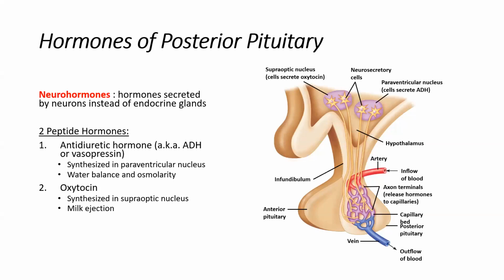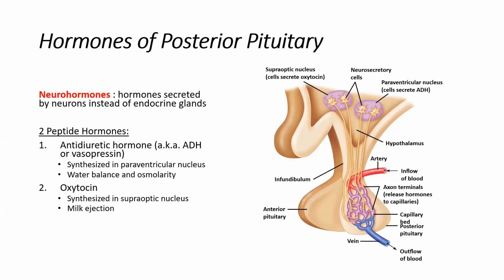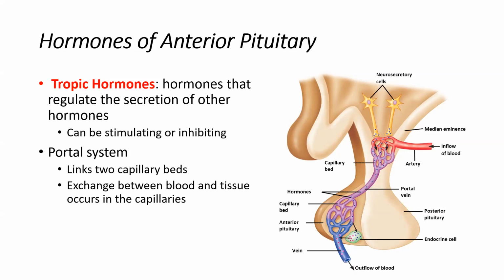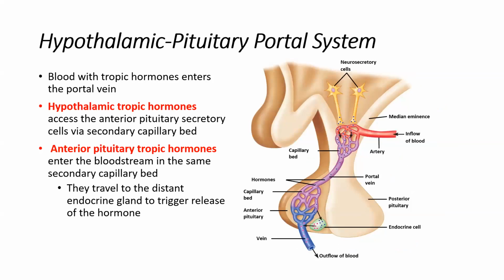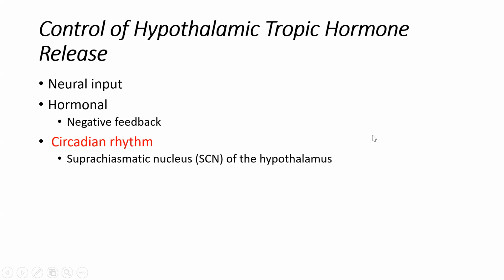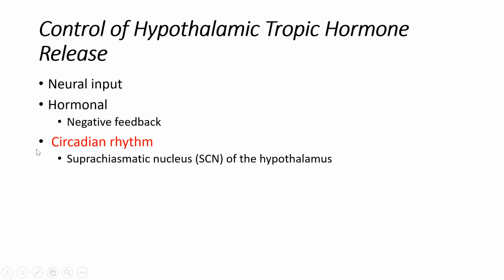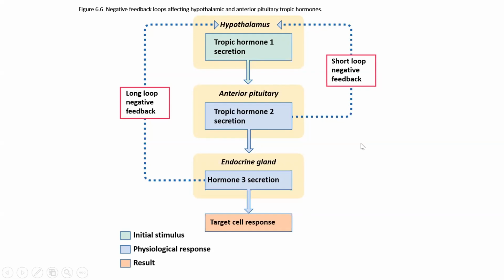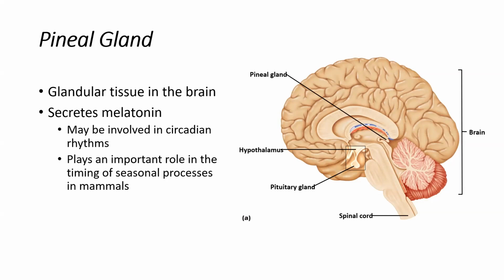BIO2510 4 01 20 Part 2